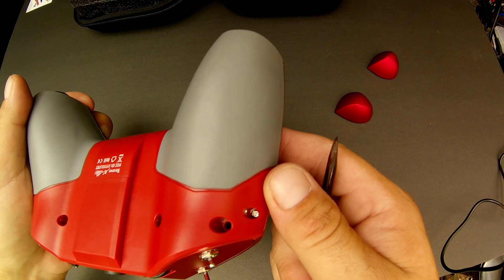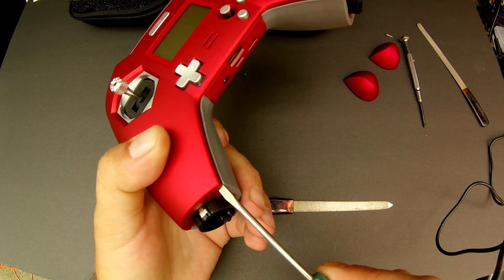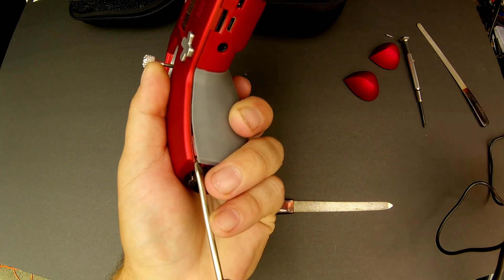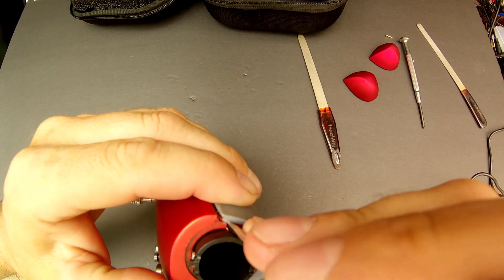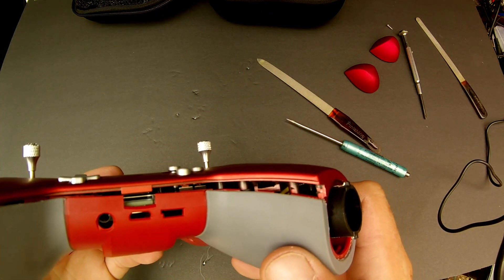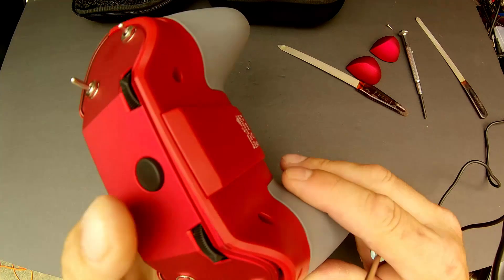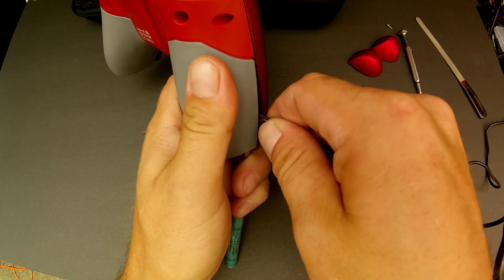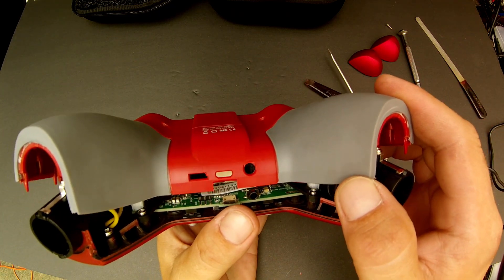FrSky X-Lite Opening the Case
I was able to open the case on this FrSky X-lite without too much trouble.  I fiddled around with it for an hour or so before cracking it open.  I thought someone else may want to see how this could be done as I didn't find a video on the disassembly procedure at the time.